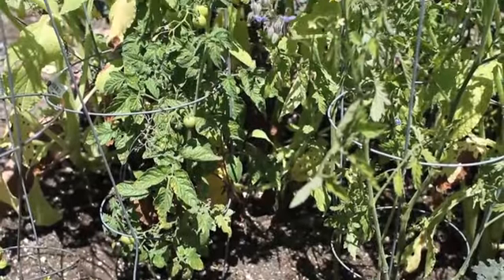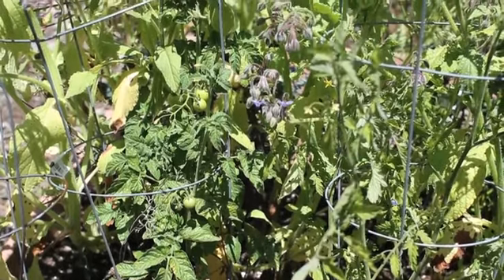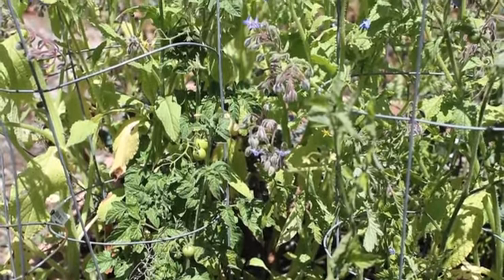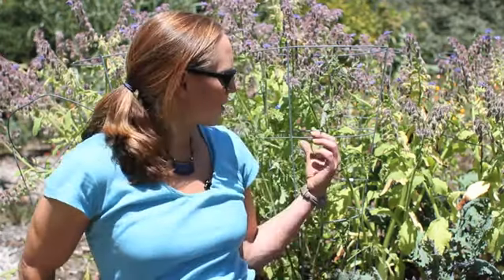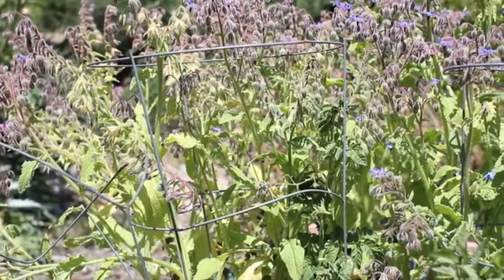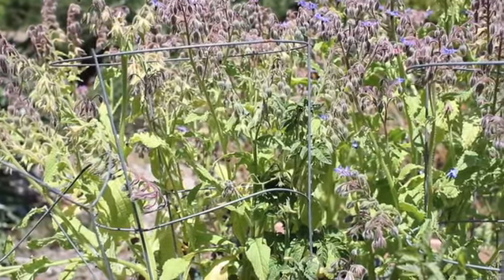How to Pinch Off Blooms When Planting Tomatoes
How to Pinch Off Blooms When Planting Tomatoes. Part of the series: Herbs & Flowers with Jessica Craven. Pinching off the blooms when planting tomatoes is important for a number of different interesting reasons. Pinch off blooms when planting tomatoes with help from an avid home gardener and garden teacher in this free video clip.